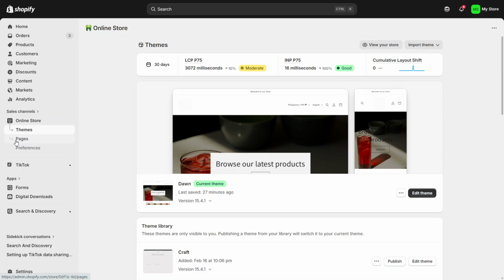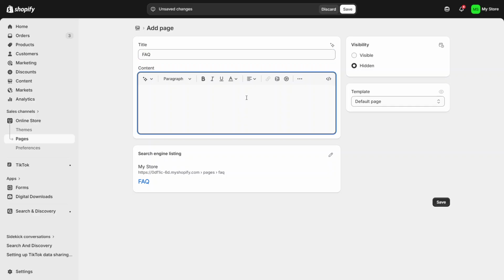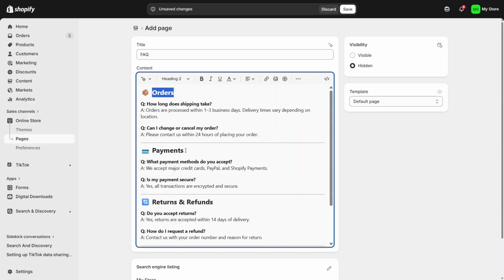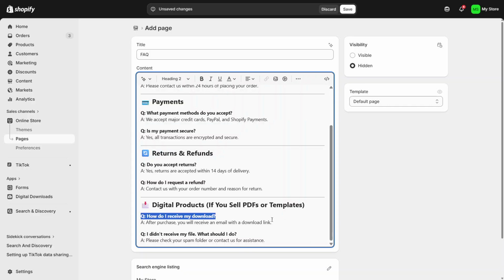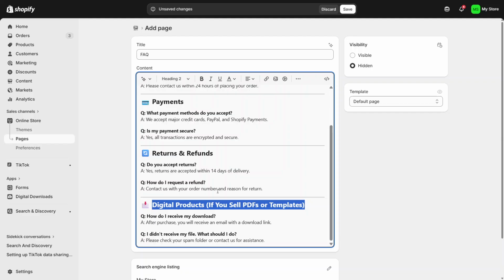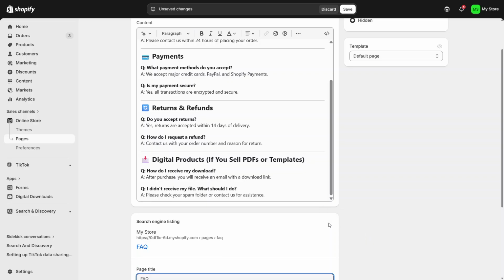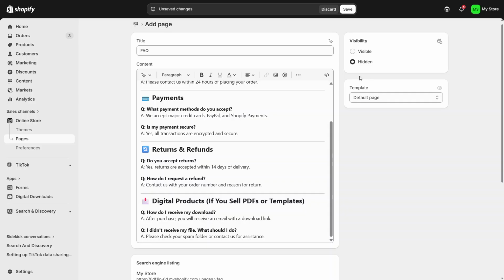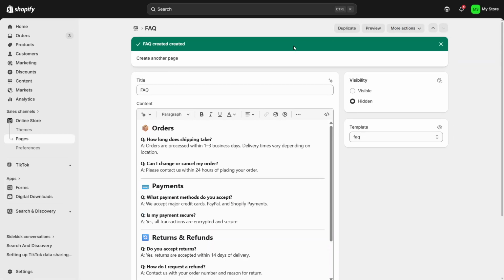How To Make a Full FAQ Page on Shopify (2026) | Online Store Pages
In this video, you’ll learn **How to make a full FAQ page on Shopify** step by step, even if you’re a complete beginner. We use the latest Shopify tools and settings, so you know you’re following the correct and updated method that works right now.

You’ll see how to plan your questions, organize them into clear sections, and design an FAQ page that looks professional and matches your brand. We’ll cover both using your theme settings and creating a custom FAQ page, so you can choose the option that fits your store best.

By the end, you’ll have a complete, easy-to-navigate FAQ page that reduces customer support questions and builds trust with shoppers. Follow along and pause the video any time to implement each step in your own Shopify store.